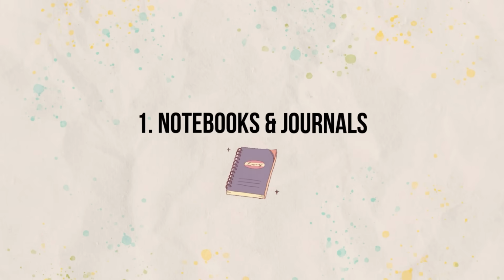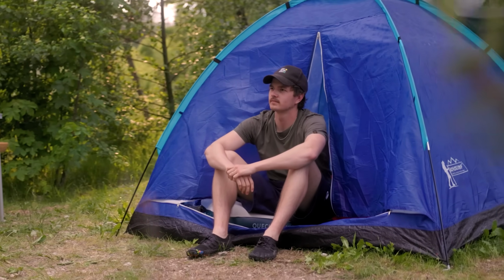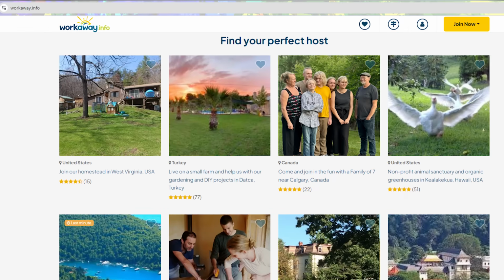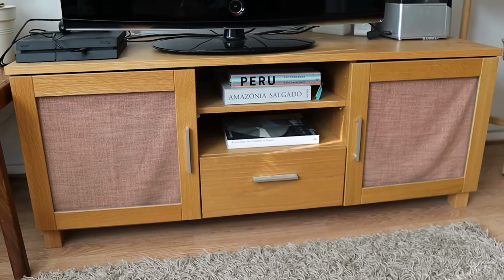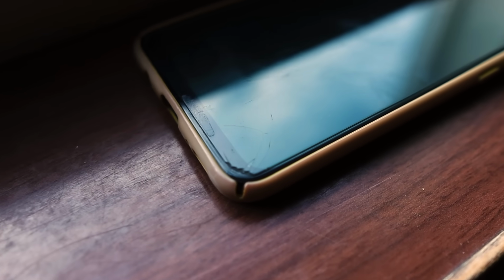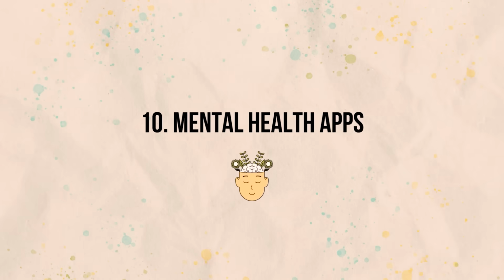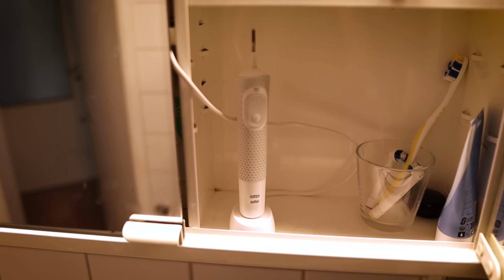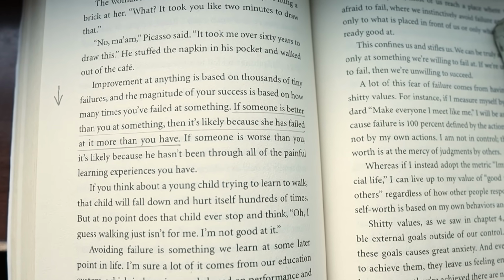15 Inexpensive Things That Are Worth Every Penny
Minimalism and frugal living have taught me to be more intentional with my money. This lifestyle has helped me save money and live more simply, but it doesn’t mean I never buy anything. In a minimalist life, it’s not about cutting out every expense. Instead, it’s about making smart choices with your money, spending on things that add real value to your life.

In my own journey, I’ve discovered that certain inexpensive items can make a big difference in simplifying my life. These are things that have proven to be worth every penny, helping me live more intentionally and comfortably.

In this video, I will share 15 inexpensive things that have helped greatly in my simple living journey. Enjoy!

MORE RESOURCES 👍

MORE ABOUT SUNNY KIND JOURNEY 👐

MUSIC 🎵

While this channel may earn minimal sums if you purchase through the links, using the links will not cost anything and you are in no way obligated to use these links. Thank you for your support!